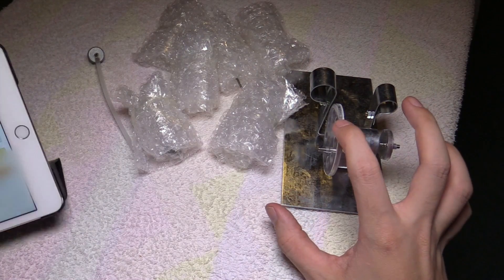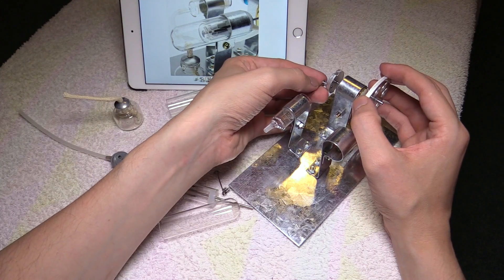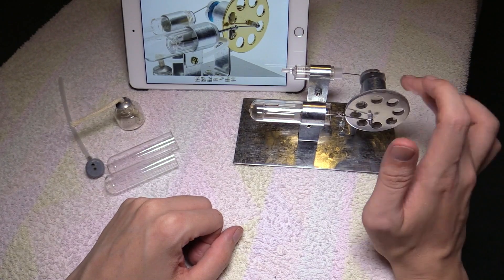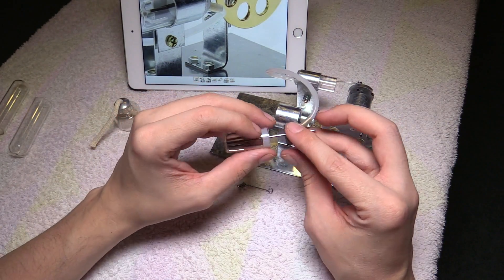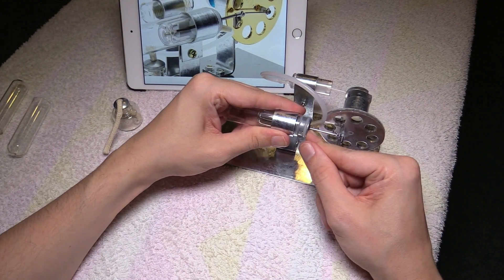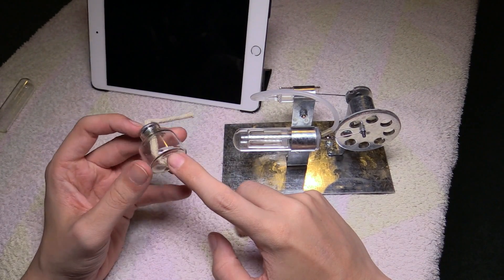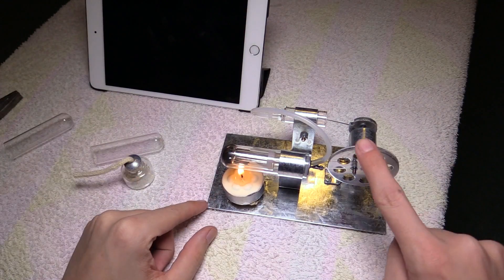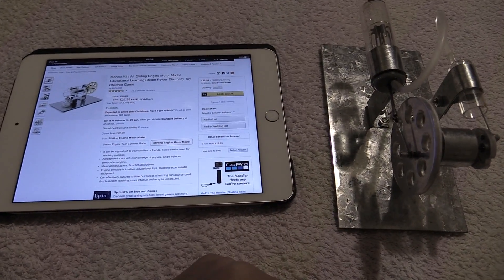Mohoo Mini Air Stirling Engine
A fantastically simple stirling engine kit from Mohoo. Simply light the alcohol burner and watch the motor spin.

Since I didn't have any alcohol to hand, I used a tea light candle. It doesn't spin as fast with the candle but it's good enough for demonstration purposes.

The kit includes a couple of spare glass tubes incase you break them.

This is probably one of the simplest stirling engines to put together and would be a great talking piece in any modern office or home.